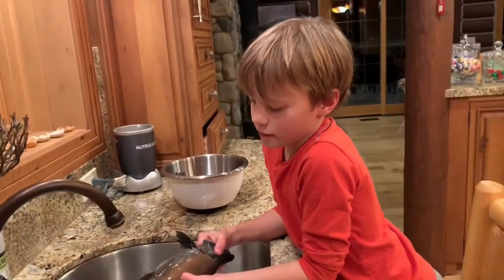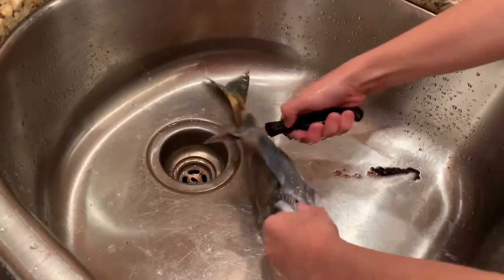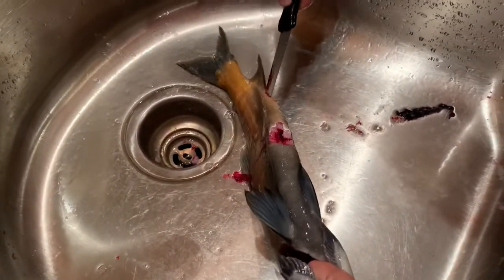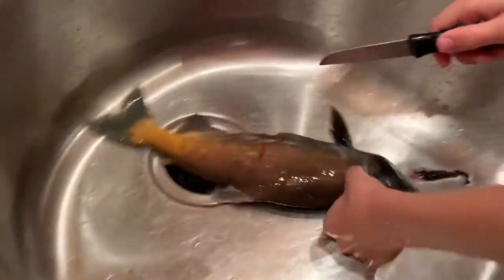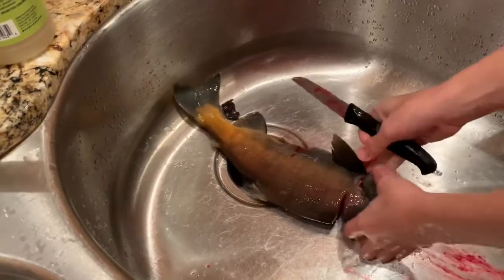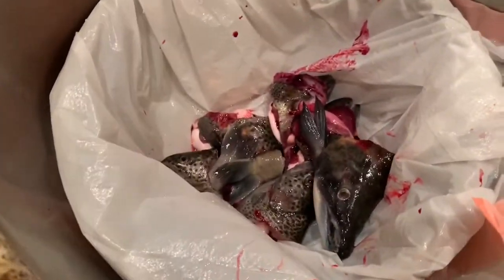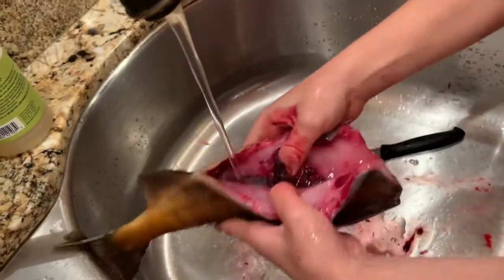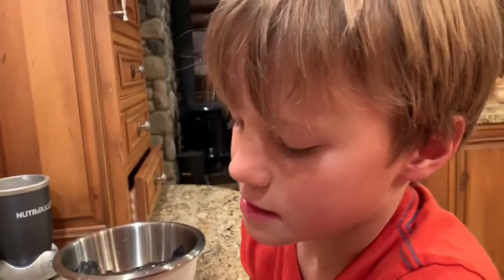How to Clean a Fish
Fish cleaning method that is easy for kids and is ready for the frying pan.  Caution: Parental Supervision Required!  Filmed in Fraser Colorado.